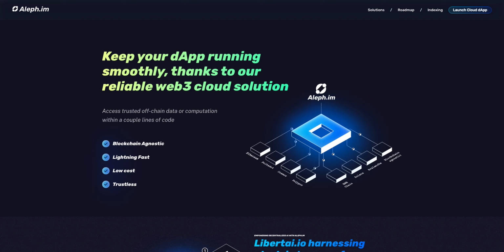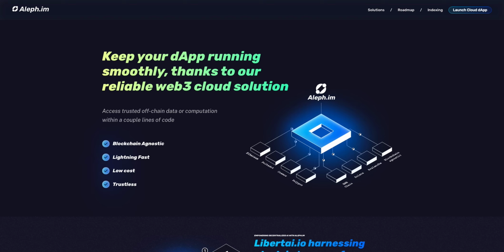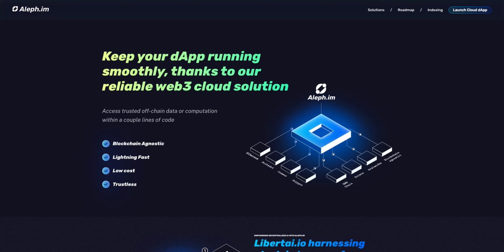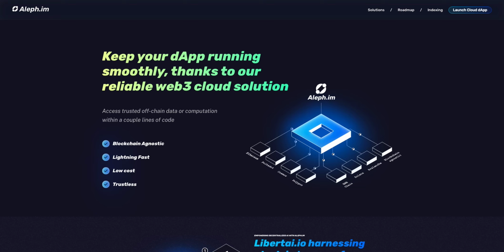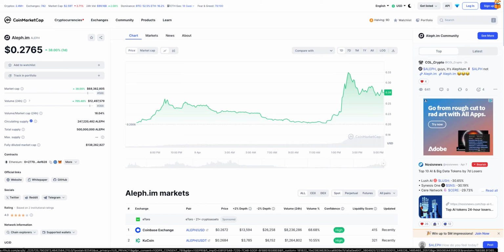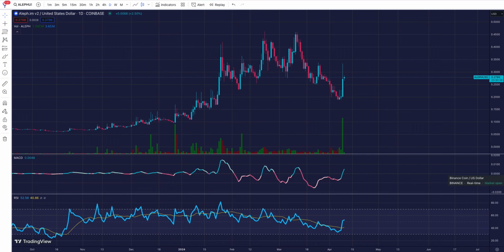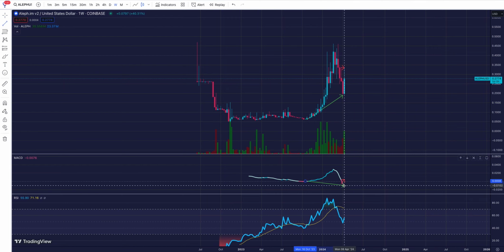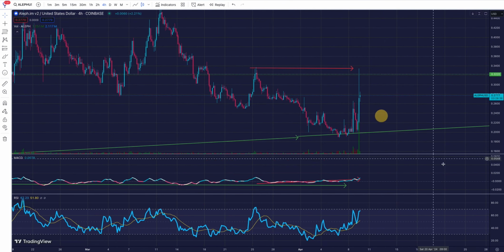Aleph im ALEPH Cryptocurrency +34% today on coinbase - 9 April 2024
Hey, crypto enthusiasts!

🚀 Welcome to our exploration of Aleph.im, a groundbreaking project that's redefining decentralized cloud services. Dive deep with us into how Aleph.im provides computing, file storage, and hosting services directly on the blockchain, empowering decentralized applications to new heights of efficiency and scalability.

The world of investing is risky and always uncertain, so please do your own research and consider consulting with a professional before making any financial moves.
Remember, your investments are your responsibility, and I'm here to share insights, not guide your investment strategy!

Your support helps us keep the conversation going and spread the word about the exciting world of cryptocurrencies and blockchain technology!